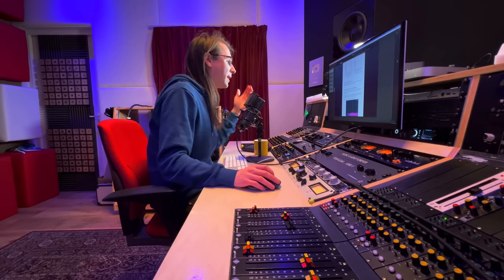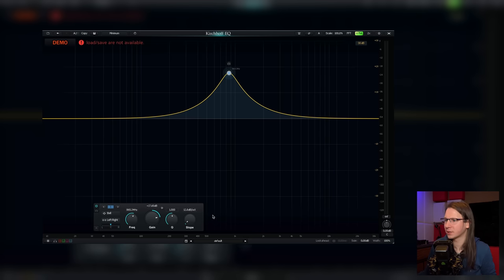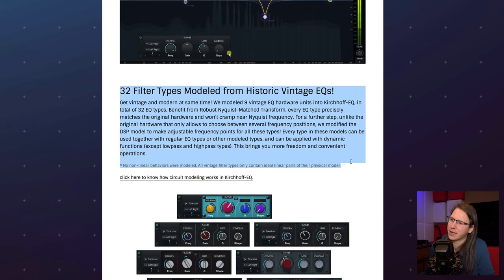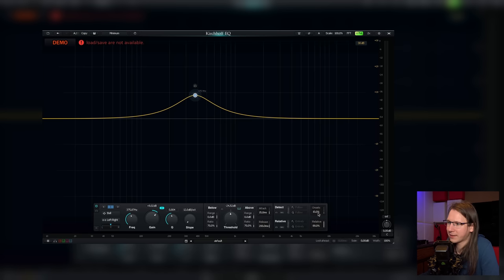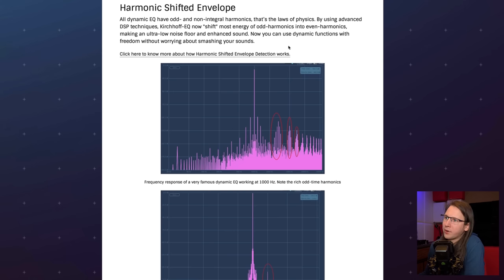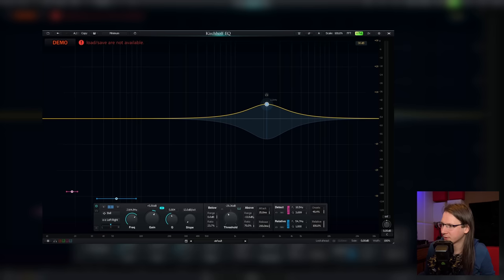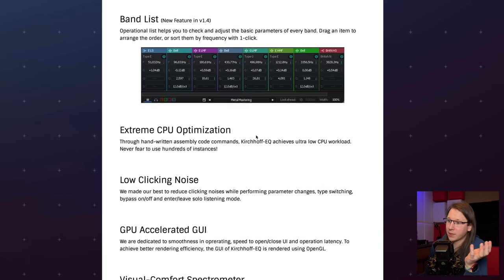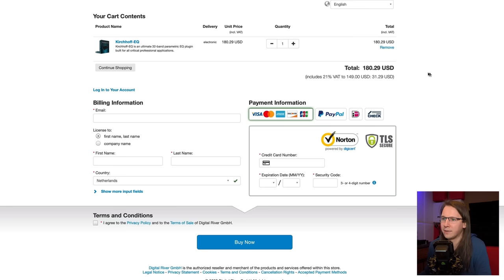You asked for it! || Kirchoff EQ